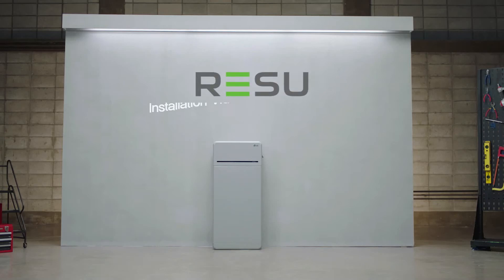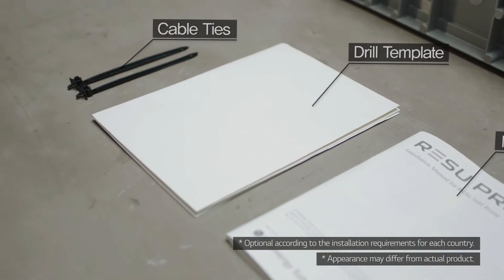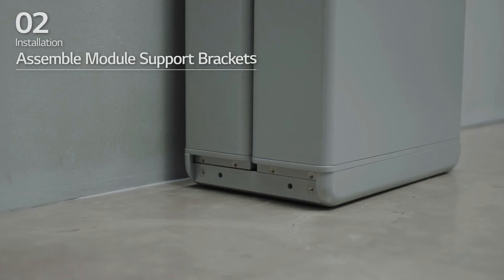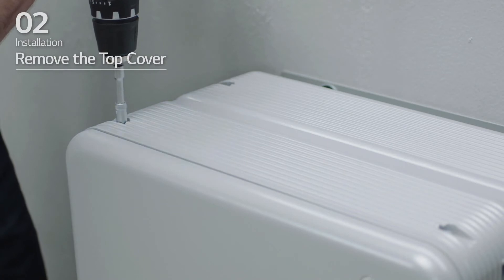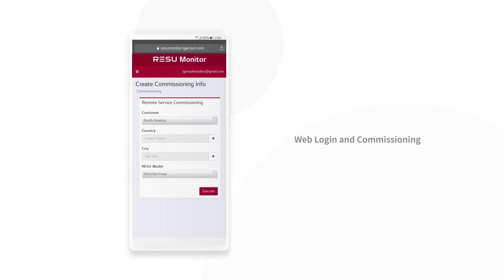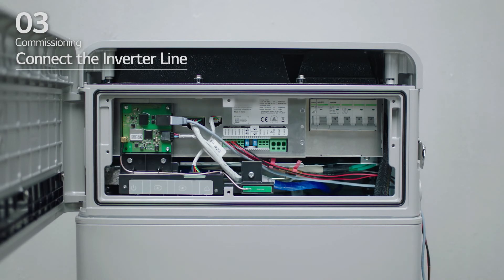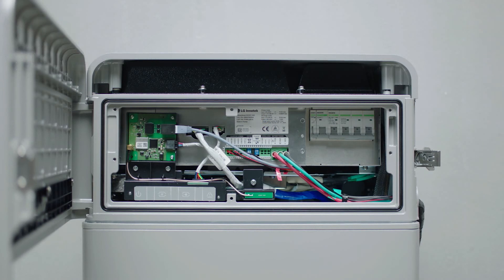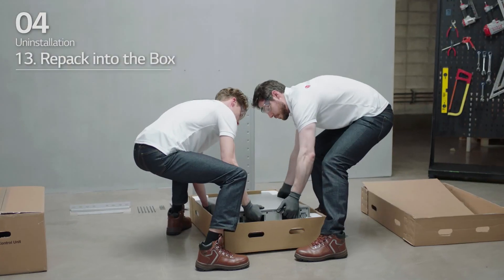How does it work? LG Energy Solution PRIME: Installation / Commissioning / Uninstallation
🔋 The LG Energy Solution PRIME residential storage system is one of the most compact home storage systems for a pv-systems. Nevertheless, it offers up to 16 kWh of storage capacity and enough power to supply the entire household.

💡 In this video, we show you how to install the PRIME on the ground. Step by step we guide you through four chapters: 1. Before the installation, 2. Installation, 3. Commissioning and 4. uninstallation. Are you an installer for solar systems and power storage and want to install LG Energy Solution power storage? Then become a partner with us and register

▶️ Content of this video:
00:00 - 00:22 Introduction
00:22 - 01:48 Before the installation
01:48 - 05:37 Installation
05:37 - 08:34 Commissioning
08:34 - 11:70 Uninstallation

😎 Did you already know?
LG Energy Solution is the second largest battery manufacturer in the world. We have been researching, developing and producing advanced lithium-ion batteries for over 30 years. Our battery technology can be found not only in solar power storage systems, but also in electric cars from the world's largest car manufacturers and numerous laptops, smartphones, drones, tools and other battery-powered devices.